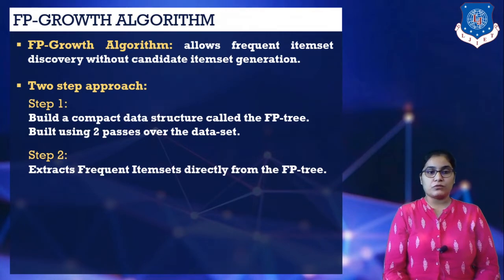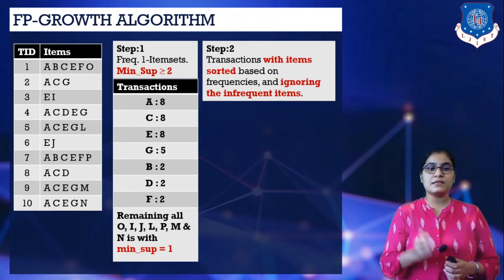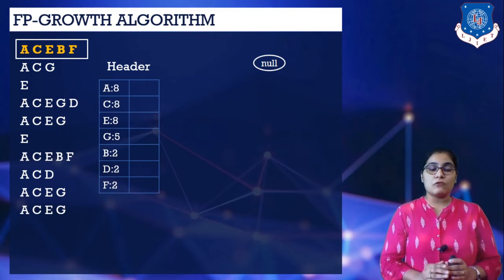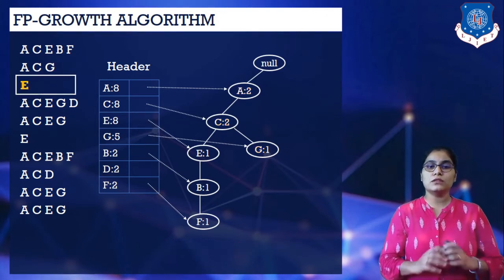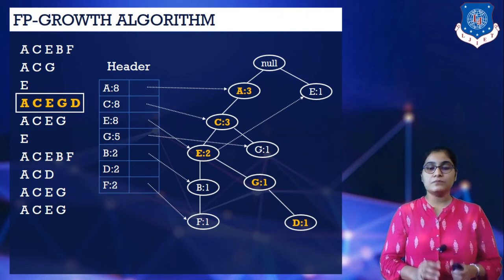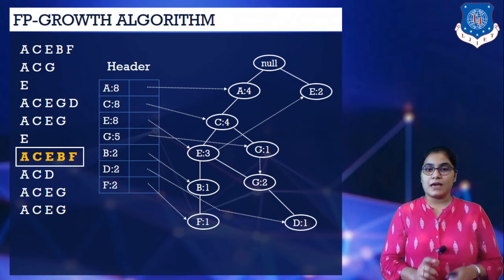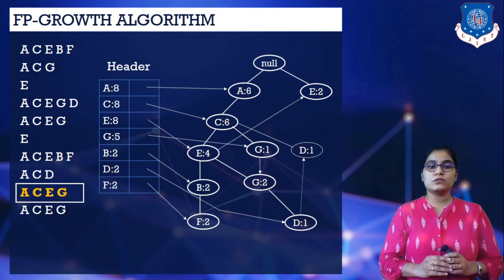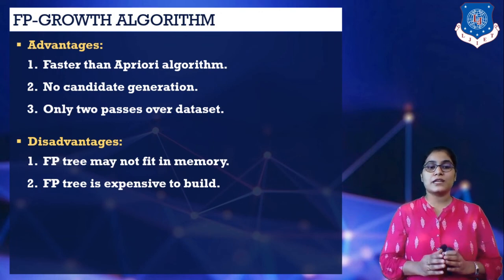Lec-17_FP-Growth Algorithm | Data Mining | Computer Engineering